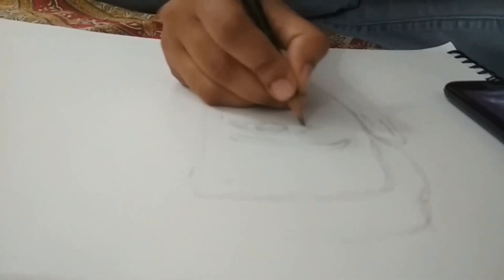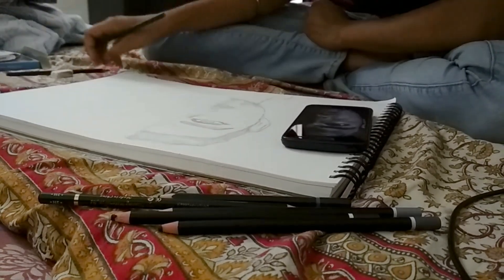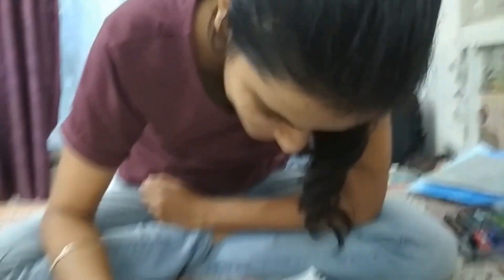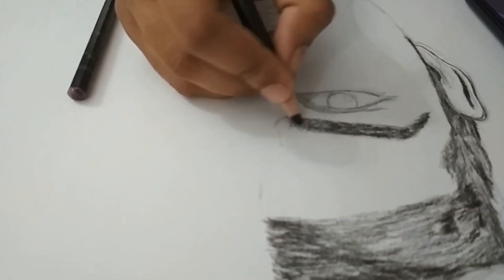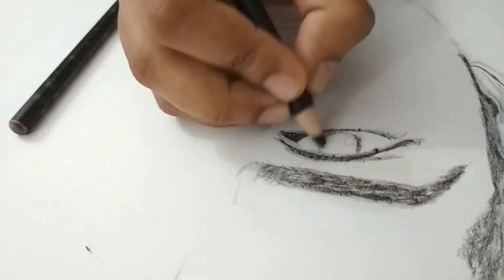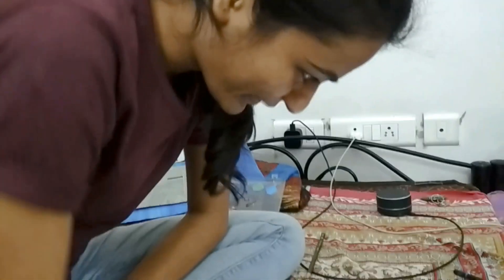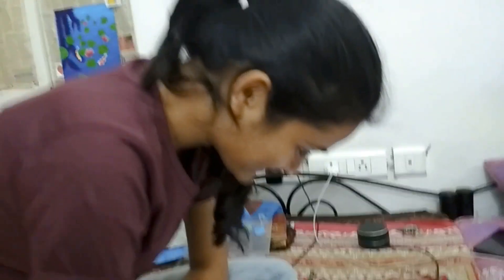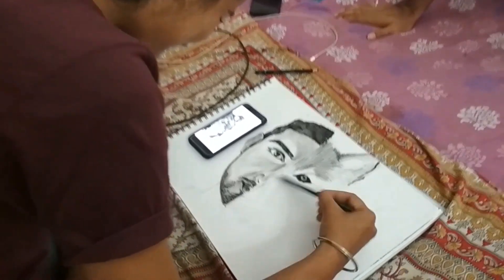Amazing charcoal sketch by Kritika Tanvar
What's up, folks? Welcome back to Imbued Encounters! For this week's video we'd like to introduce you to the extremely expressive artist, Kritika Tanvar, who's making a charcoal sketch of a face that is half human and half wolf for  us!

Erasers are not used as the charcoal smudges over the sheet.

Artist : Kritika Tanvar
Host : Shaifali Garg
Videography : Shaifali Garg, Hrishikesh Kadam
Editing and Music : Hrishikesh Kadam

Note: The audio track used in this video is an original composition by Hrishikesh Kadam.